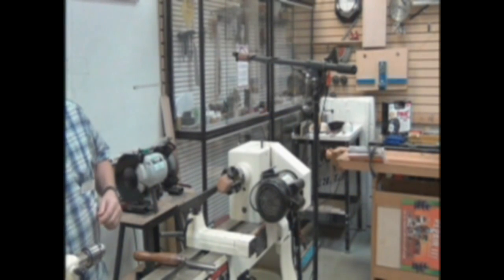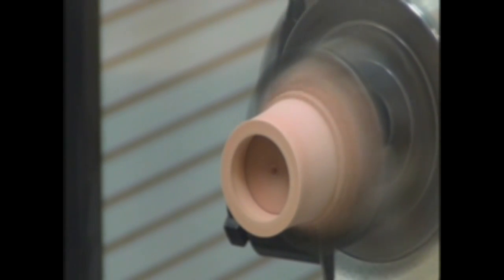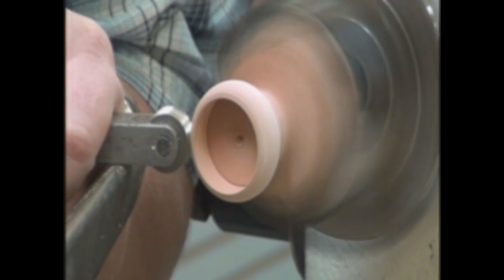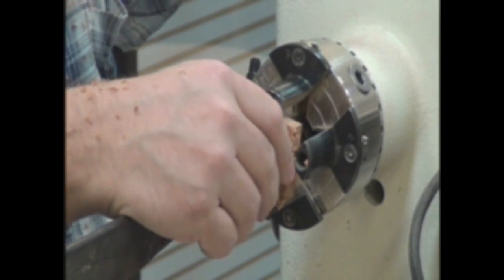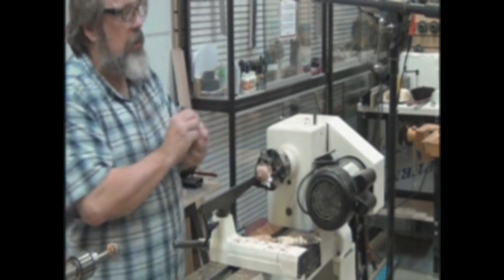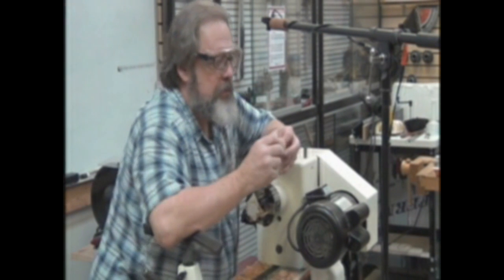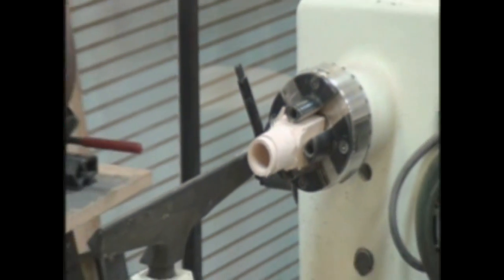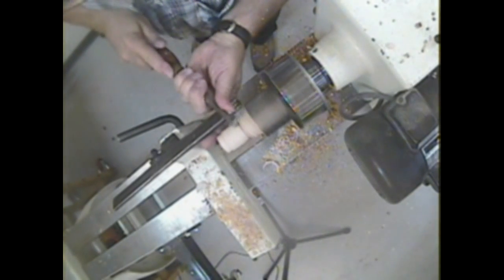NEFWA October 2012 - Acorn Christmas Ornament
Acorn Christmas Ornament

Demonstration of turning an Acorn Christmas Ornament by Ed Malesky at the October 2012 meeting of the Northeast Florida Woodturners Association.